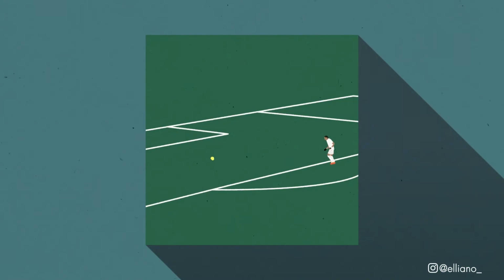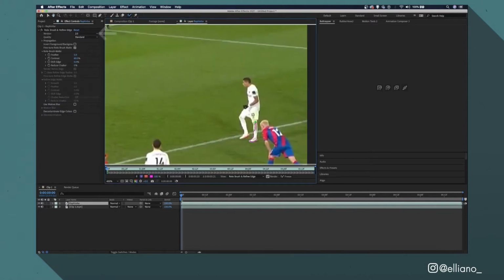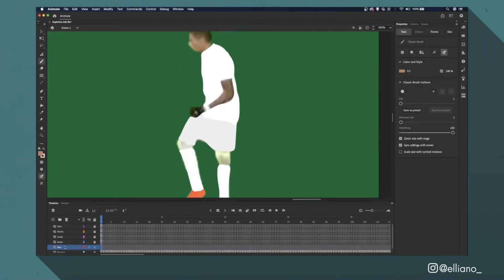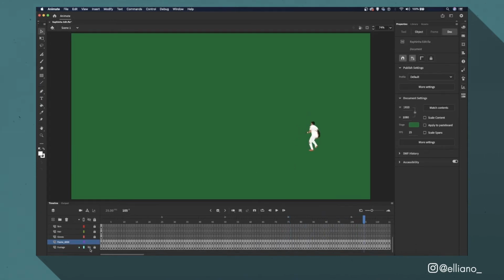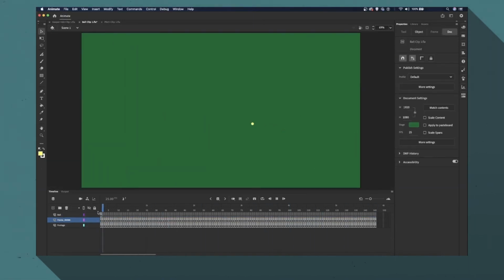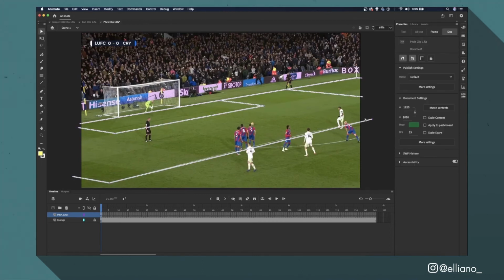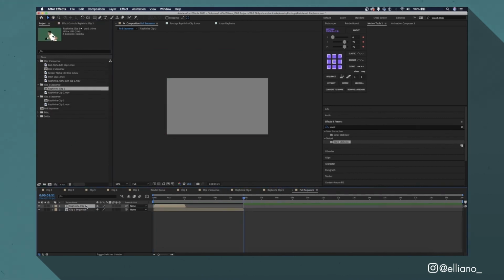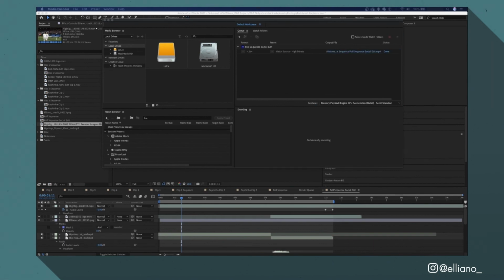How to create Rotoscope Goal Animations | Adobe + EbSynth | elliano_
In today's video, I’m going to be breaking down my full process to create my rotoscope goal animations. From drawing out players, creating the goalposts and pitch lines, and adding some cool little effects to make look more like traditional hand-drawn animation.

CHAPTERS:

00:00 Intro

00:43 Step 1 Cut down your footage

02:10 Step 2 Using Rotobrush

04:26 Step 3 Setting up frames for EbSynth

07:25 Step 4 Using EbSynth

09:08 Step 5 Tips to improve your EbSynth render

13:42 Step 6 Animating pitch lines and goalposts

15:20 Step 7 Exporting from Adobe Animate

16:34 Step 8 Final tweaks

20:41 Ending